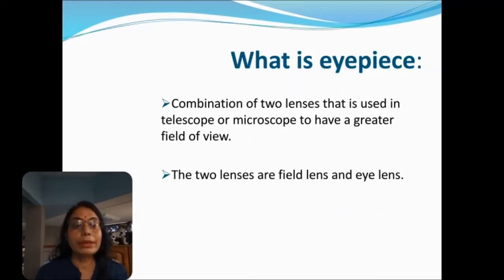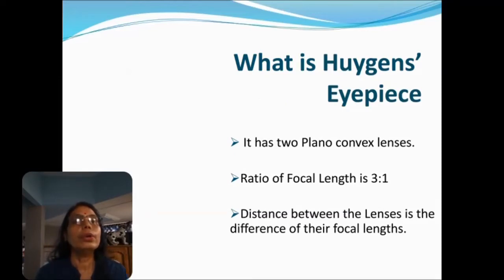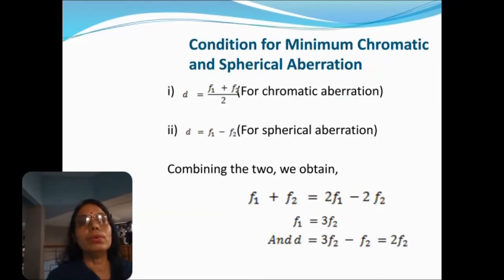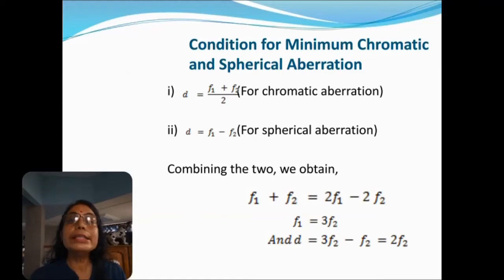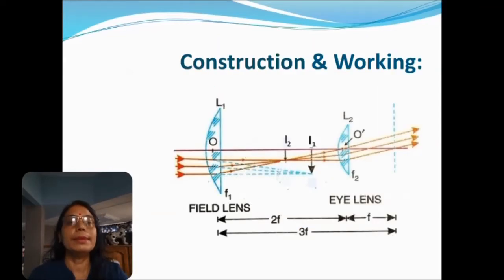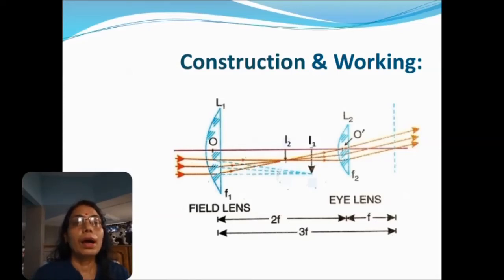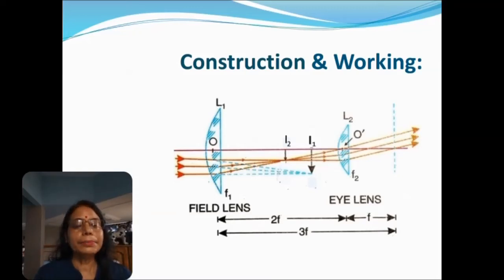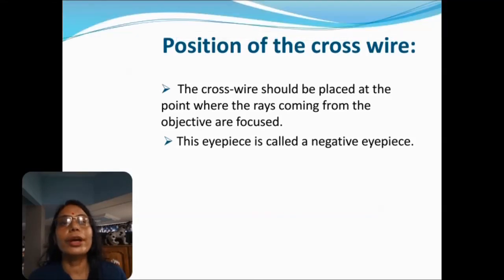Huygen's Eyepiece | Pulama Talukdar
Huygen's Eyepiece explained by Pulama Talukdar